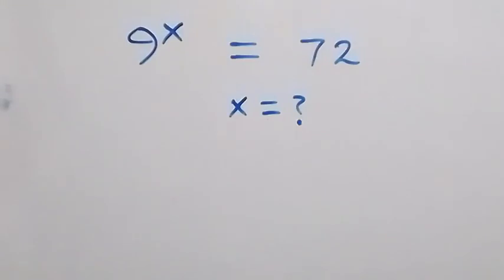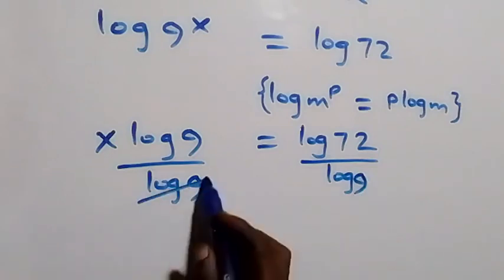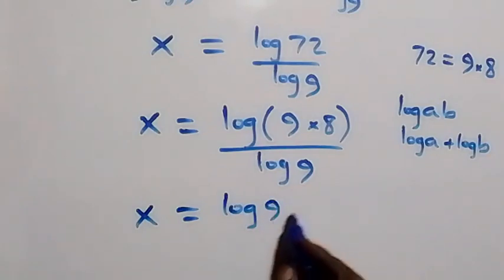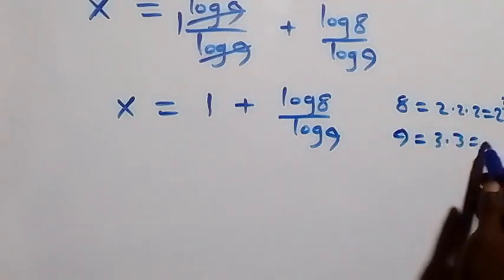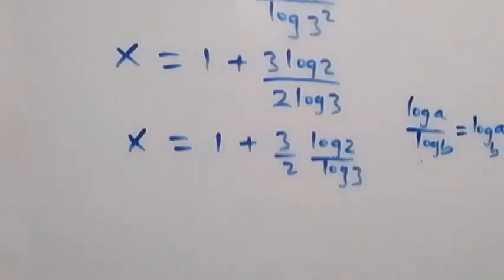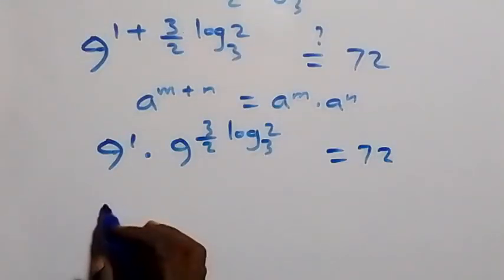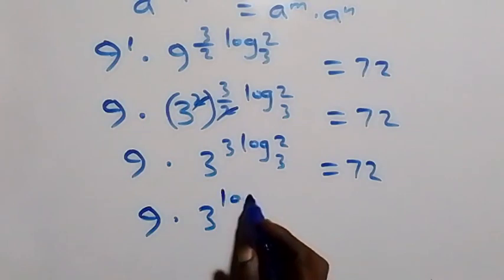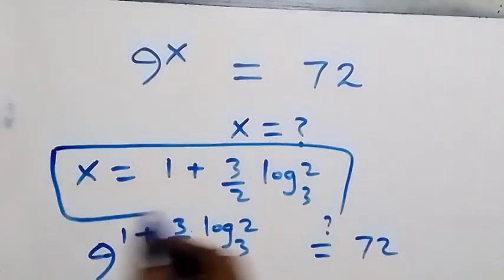Germany | Can you solve this? | Math Olympiad